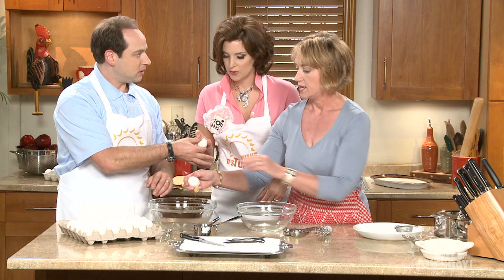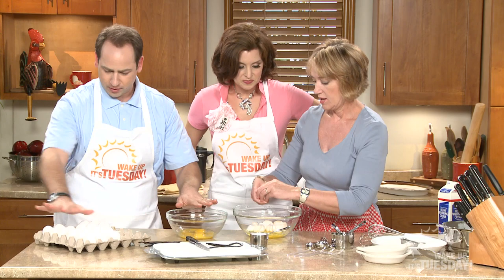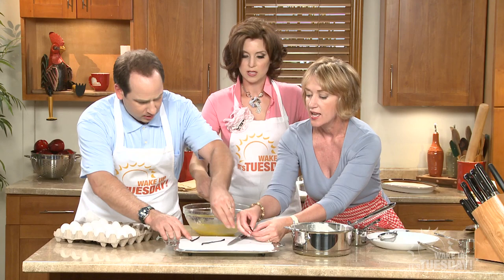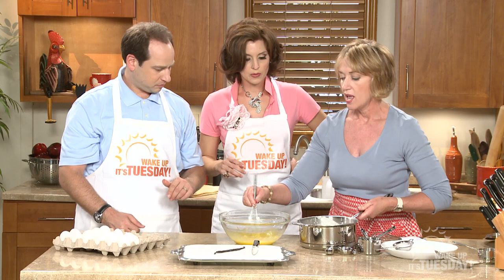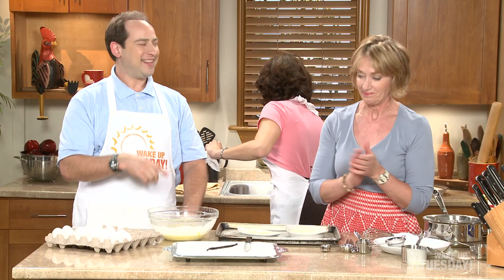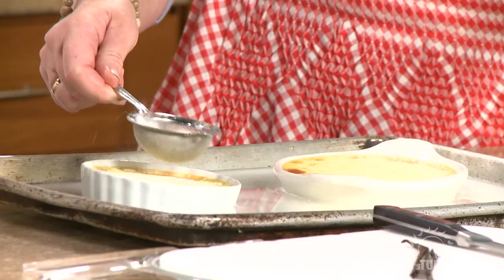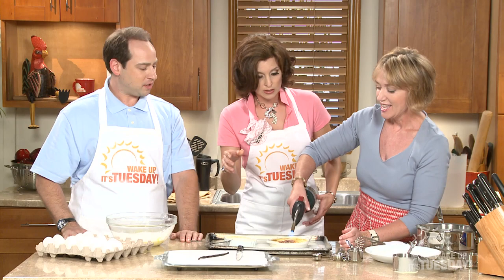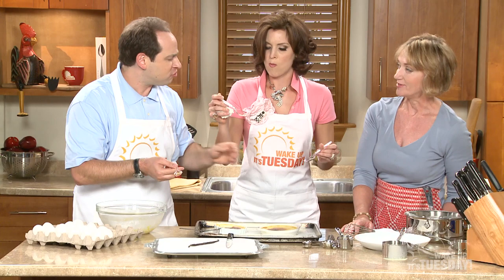Wake Up, It's Tuesday! It's Rich and Flaming, Y'all!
Janice and Jeffrey aren't the only things rich and flaming in this special cooking segment, y'all.  Los Angeles restaurateur Lisa Long stops by to make creme brulee!